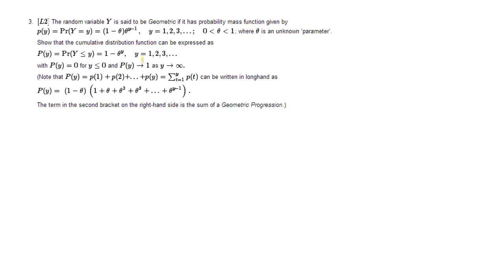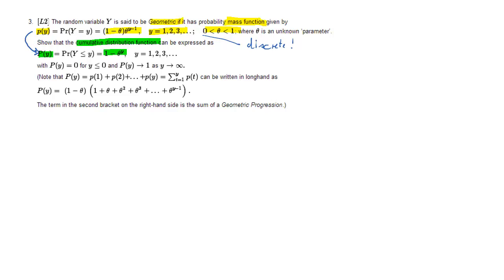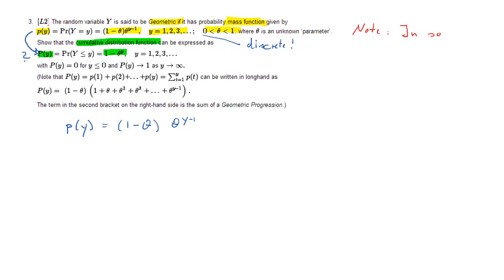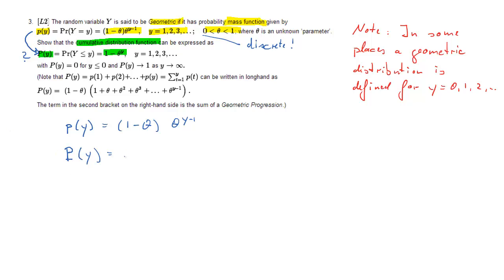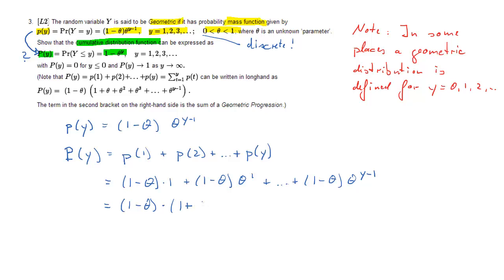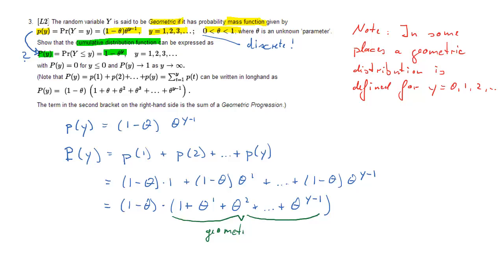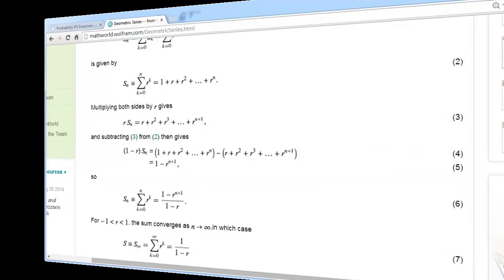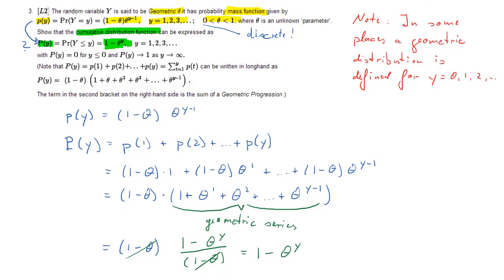ECLR ProbRV ExQ3